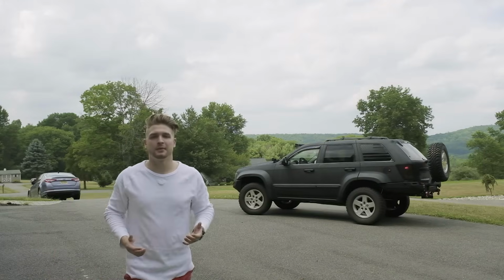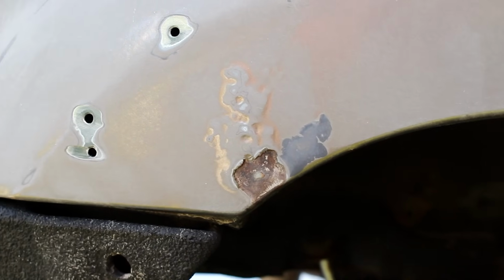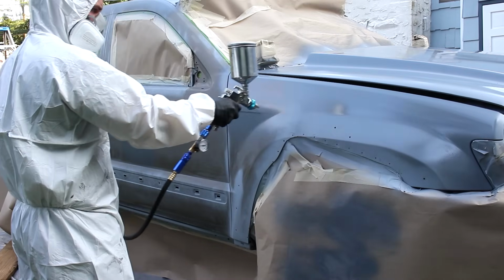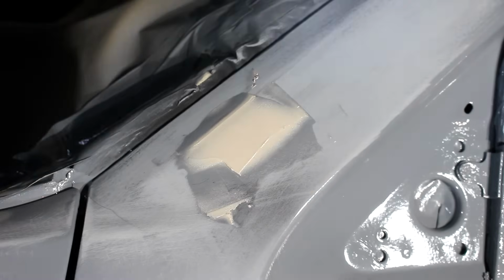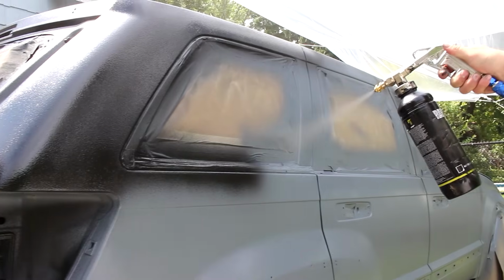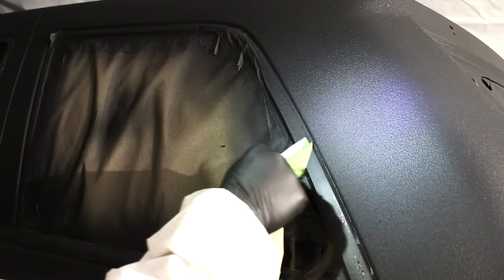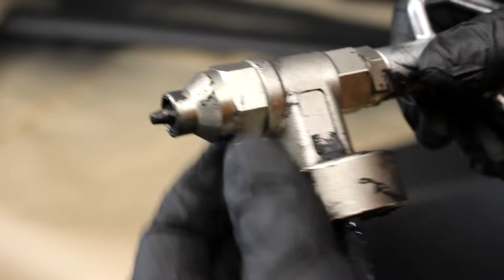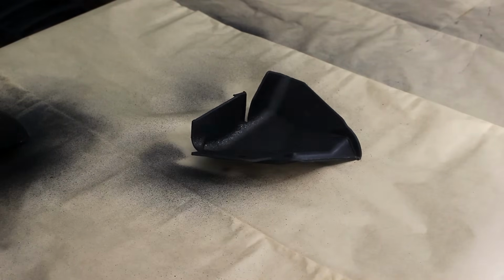Raptor Lining My ENTIRE Jeep (and everything in between)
Raptor Liner installed on an entire Jeep Grand Cherokee WK. This video was by far my most intensive with respect to work and post-production. I Raptor Line my entire Jeep, fiberglass, and plastic showing my methods and some best practices!

0:00 Intro
2:15 Surface Prep
3:41 Rust Removal and Repair
4:42 Priming
9:05 Dent Repair
11:40 Raptor Lining the Jeep
17:41 Raptor Lining Fiberglass
21:57 Raptor Lining Plastic
24:43 Finished Product
24:58 Outro